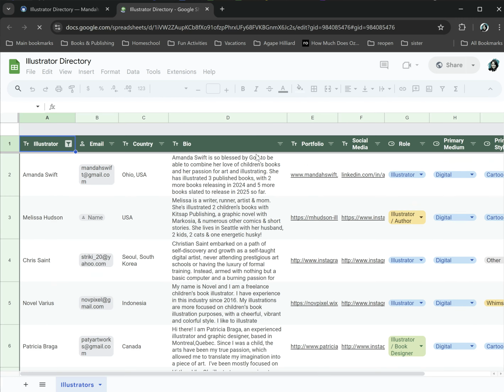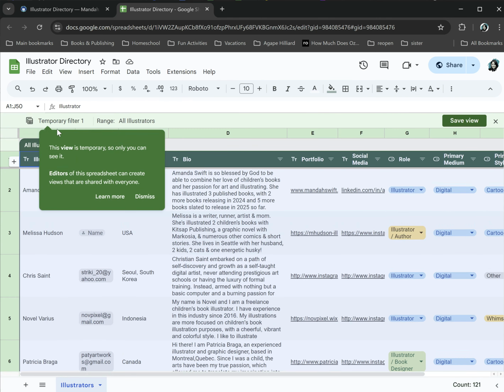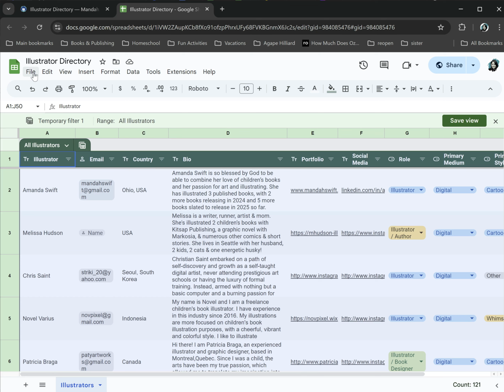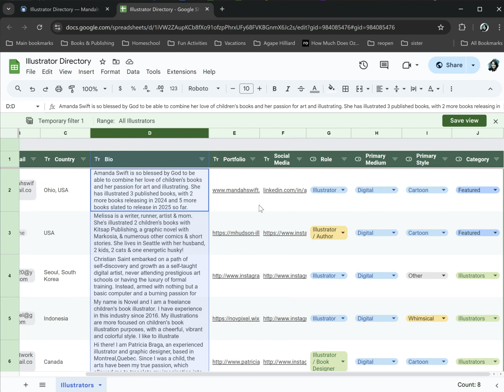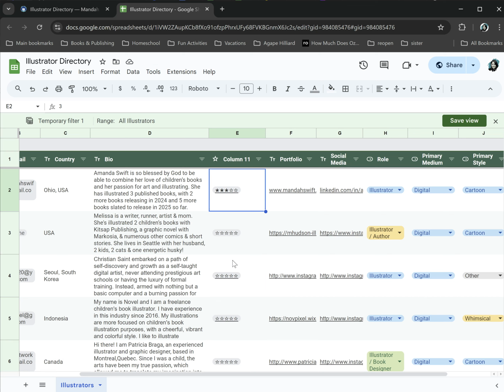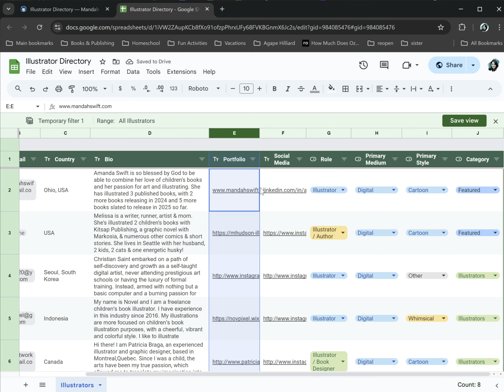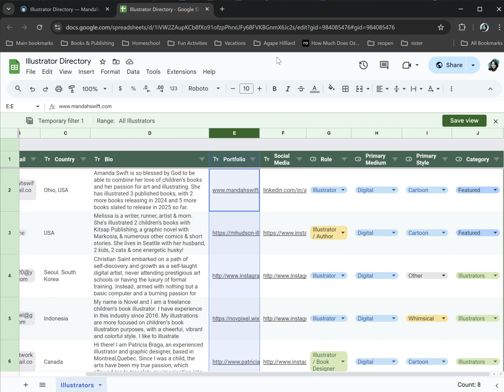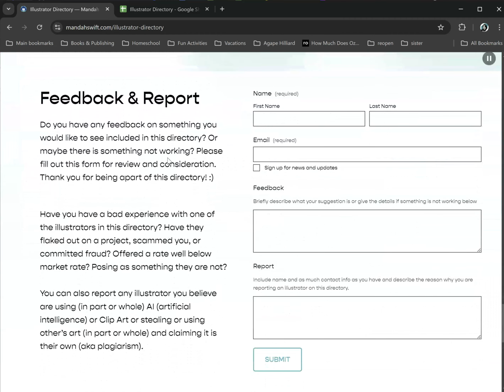Update to the Illustrator Directory 🎨 (how to activate the filters)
Hello, my name is Amanda Swift (Mandah Swift) and I am a children’s book illustrator and moderator / admin of a few Facebook Groups.

Recently an author asked if our group had an illustrator directory and that inspired me to create one as I can see this being so beneficial for both authors and illustrators!

There is a 5 min introduction to the Illustrator Directory, especially helpful for those not super familiar with Google Sheets. You should check this video out first

In the introduction video I fail to mention how to get the filters to work since you do not have full edit access. The best option as far as I can tell is to go to “Data” and “create a filter view” then you can use the filters and it will not affect anyone else’s view. The benefit with this option (vs making a copy) is you will continue to see the updated spreadsheet as more illustrators are added.

If all else fails you can go to "file" and then "make a copy" then you can filter and sort. The downside is you will not get any updates when illustrators are added in the future. The upside is you can add your own columns as you are researching illustrators. Such as notes, ranking, status, quote amount, availability, etc. Whatever will help you as you research and choose an illustrator :)

Hello, I am Amanda Swift (Mandah Swift) and I am an Artist and Children’s Book Illustrator. I also aspire to be a published author.